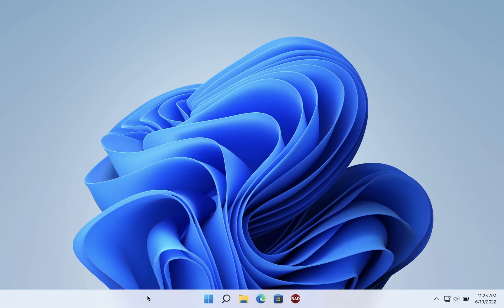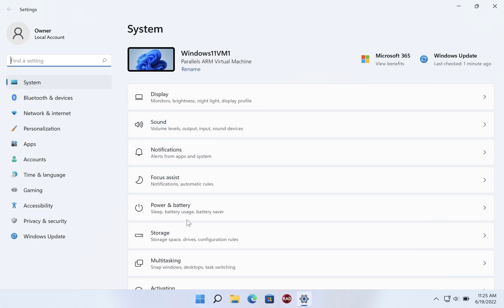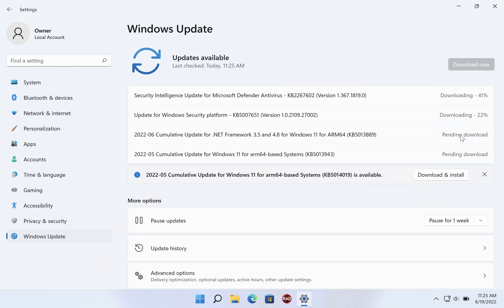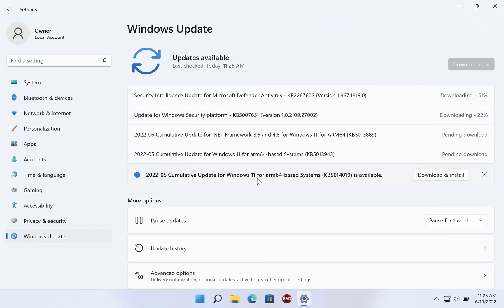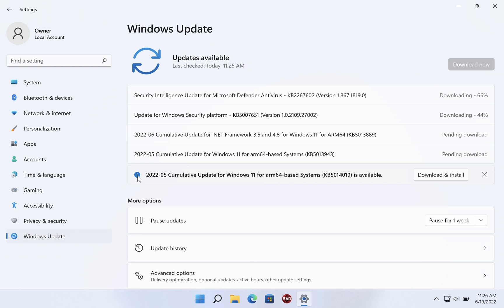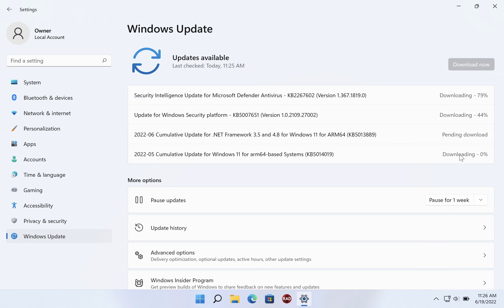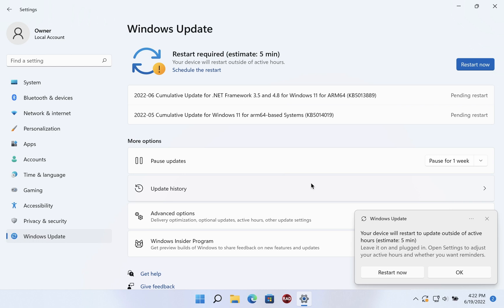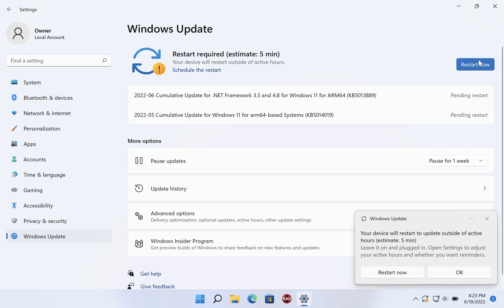✔️ Windows 11 - Review Available Updates Anytime in Windows 11